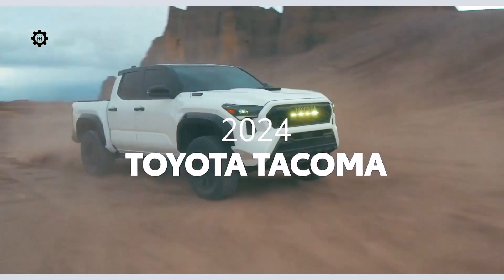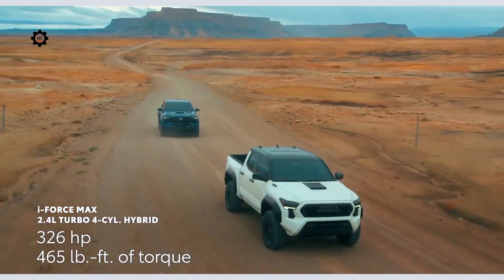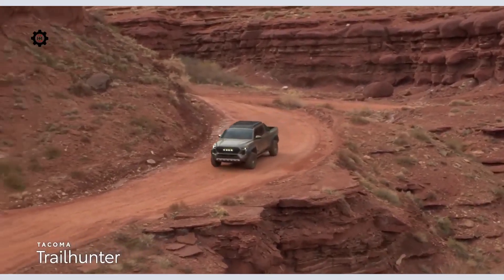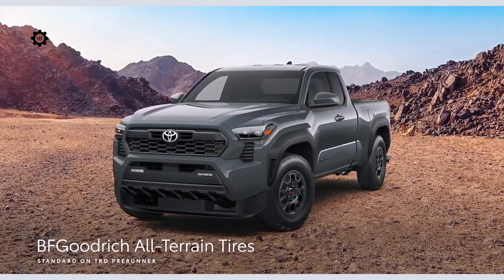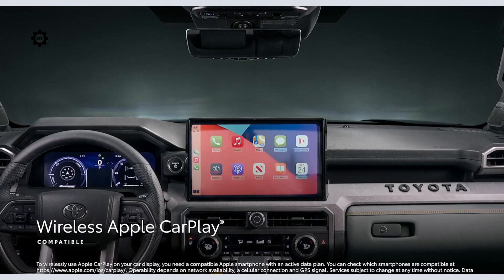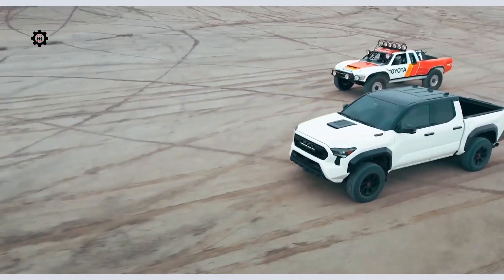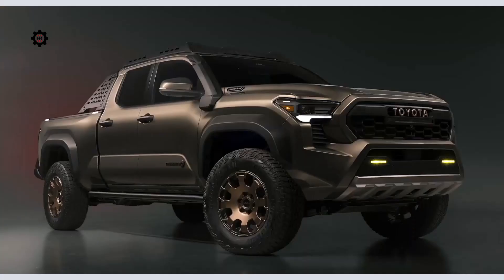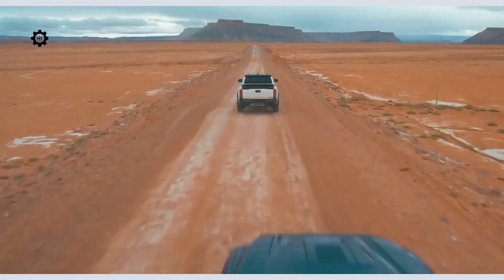2024 Toyota Tacoma hybrid iForce || full-Size Truck || Full Details Review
2024 Toyota Tacoma hybrid iForce || full-Size Truck || Full Details Review

The 2024 Toyota Tacoma finally looks like it has the goods to go toe to toe with modernized mid-size rivals such as the Ford Ranger and Chevy Colorado. Not only does the all-new Taco have brawny bodywork, but also its interior finally qualifies as contemporary, with an attractive aesthetic supplemented by crisp digital displays. The Tacoma lineup is also more diverse than most alternatives, offering two cab and bed configurations. Power comes from a new turbocharged four-cylinder with different output levels, the mightiest of which is the hybrid force Max that makes 326 horsepower and 465 pound-feet of torque—more than any competitor. That setup is standard on the new overland-oriented Trail hunter trim and the top off-roader, the widened TRD Pro. Most models also trade the archaic leaf-spring rear suspension for more sophisticated coil springs, yet another example of the Tacoma's newfound competitiveness.

The Tacoma is fully redesigned for the 2024 model year, which marks the mid-size pickup truck's fourth generation. Along with inheriting a variant of the body-on-frame TNGA-F platform shared with the recently redesigned Toyota Tundra, the new Taco receives updated powertrains, more modern features, and a wider selection of trim levels, which includes the newly introduced Trail hunter that's geared towards people who enjoy over landing.

Toyota hasn't yet released pricing details on the 2024 Tacoma lineup, and that information isn't expected to be available until later this year, closer to the fourth quarter when the trucks go on sale. Folks interested in the Trail hunter and TRD Pro will have to wait even longer, as those top-spec trim levels won't reach dealerships until next spring due to the late availability of the hybrid powertrain.